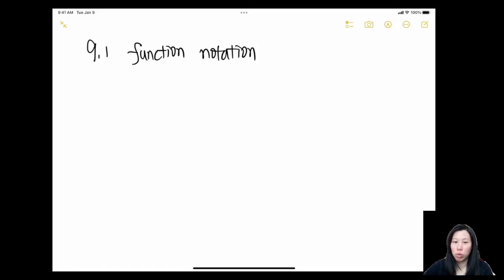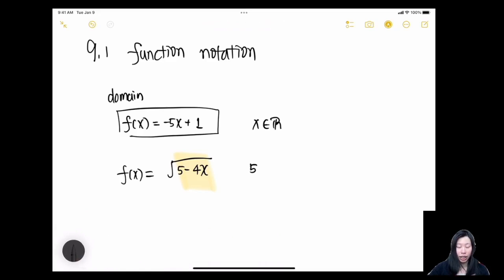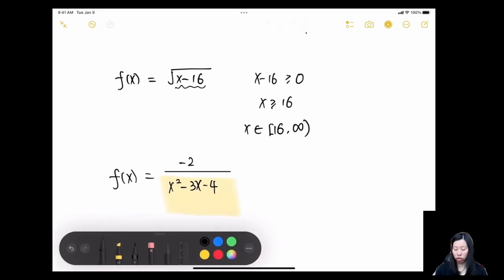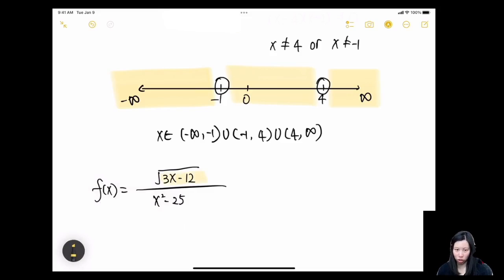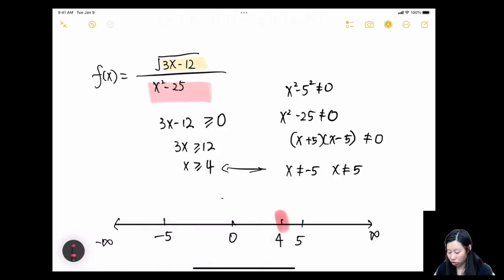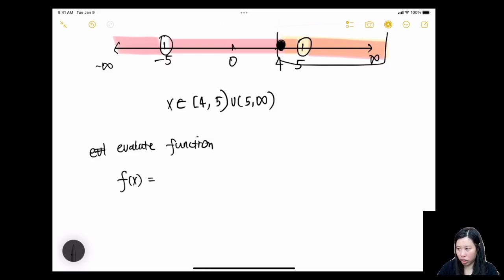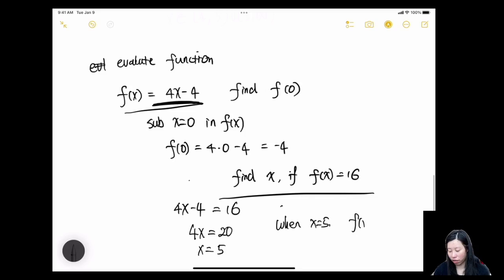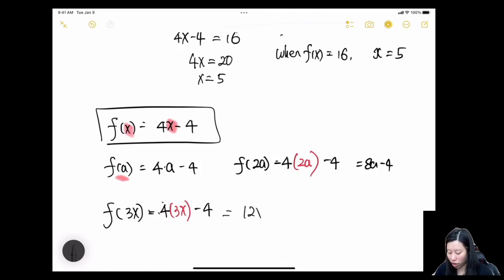MTH 095 Exercise10.1 Function Notation